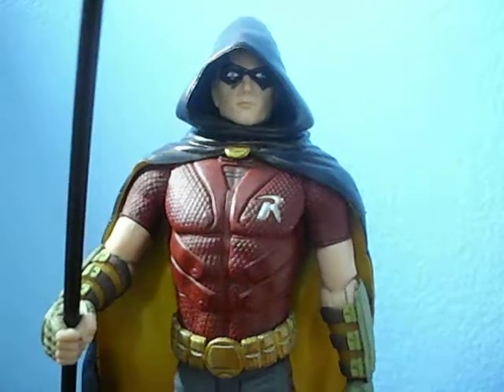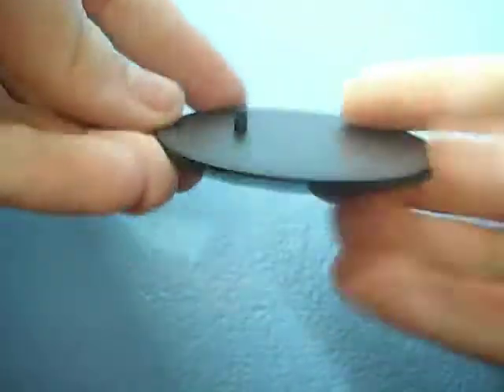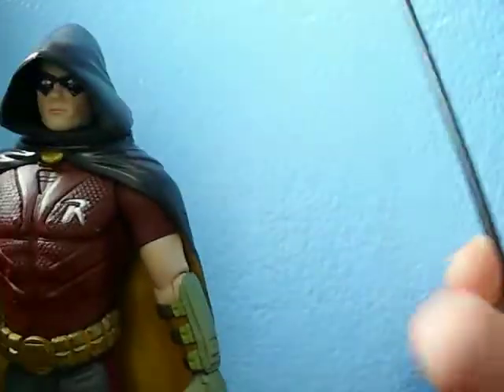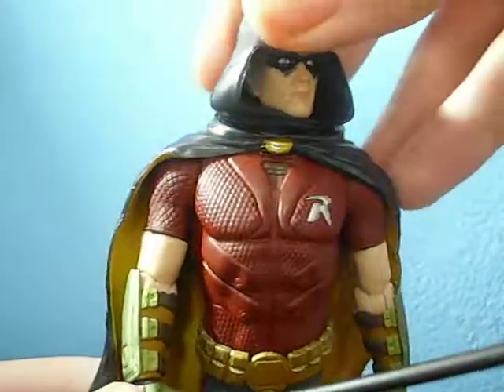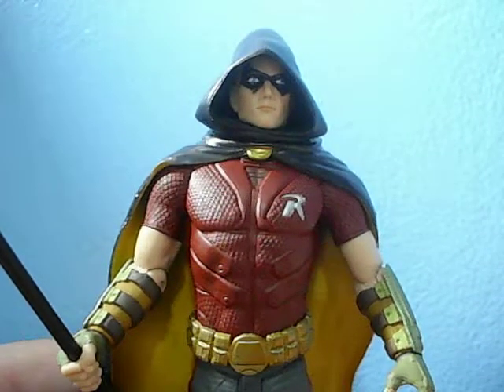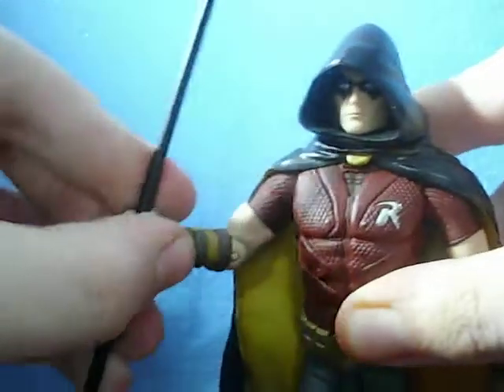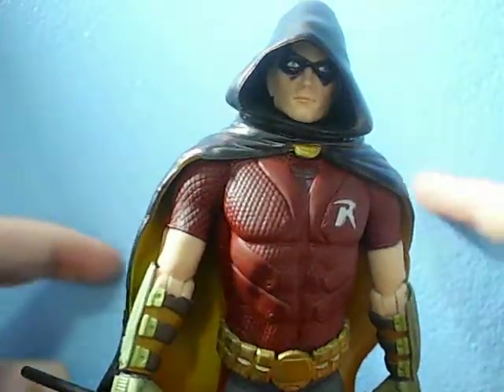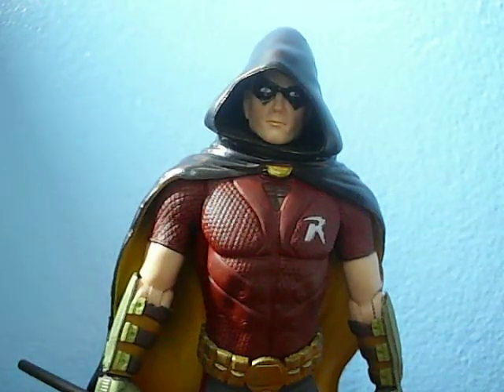DC Direct Batman Arkham City: Robin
Like Jcc2224 on facebook!

A solid... black... stick... wow... o_o